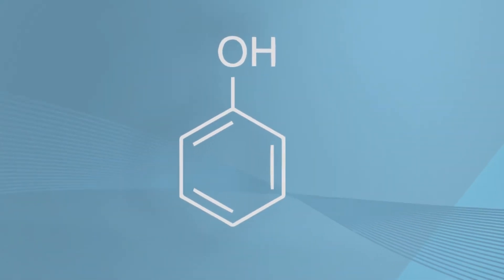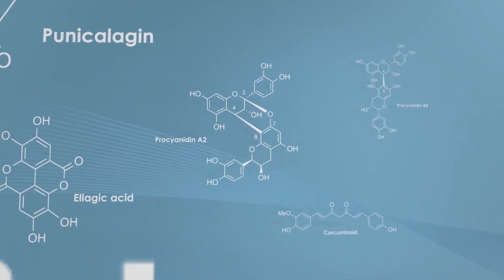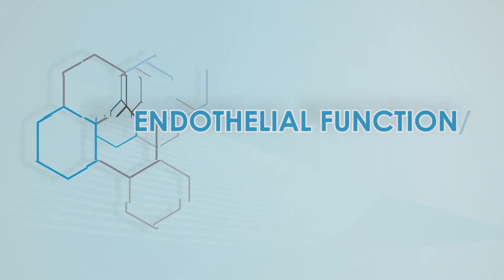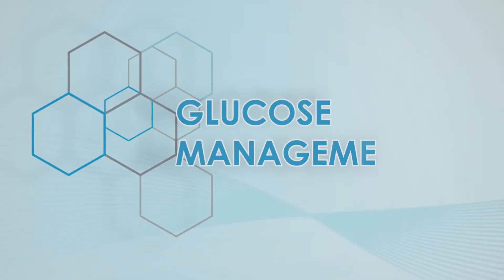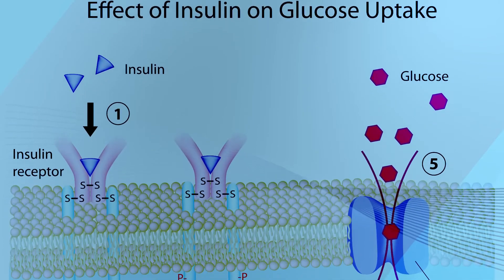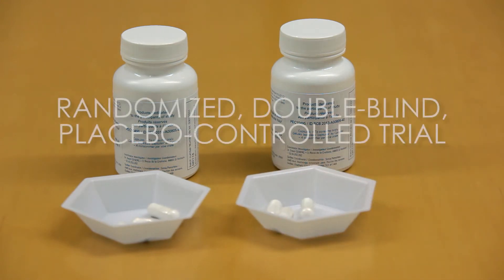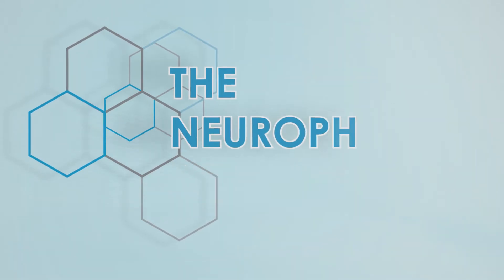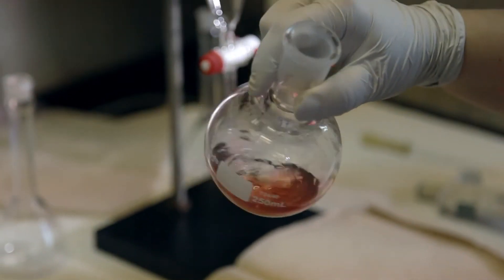Atrium Innovations - Research on Polyphenols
This video is a thorough exploration of Atrium Innovation’s most recent studies investigating the health benefits of polyphenols. To learn more about our research and ongoing studies please visit us